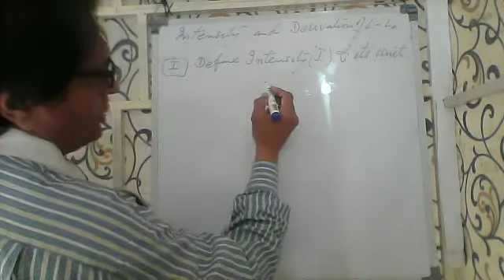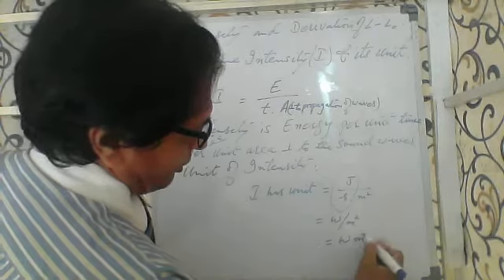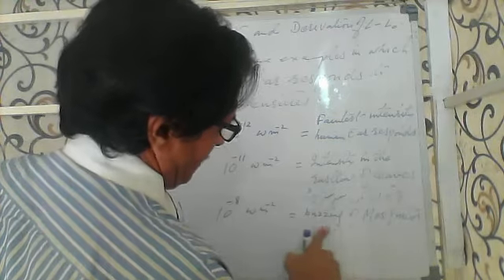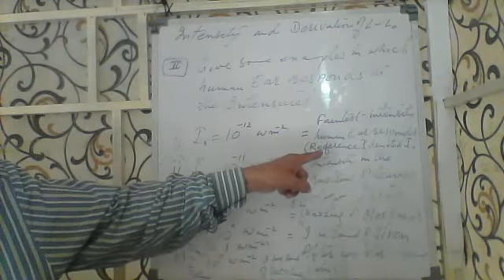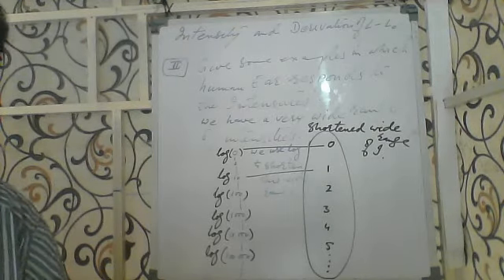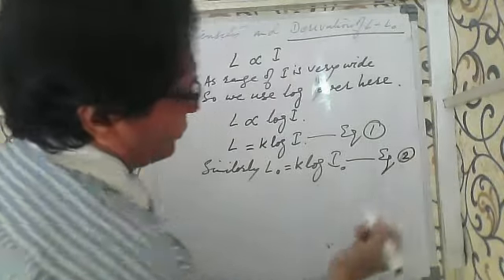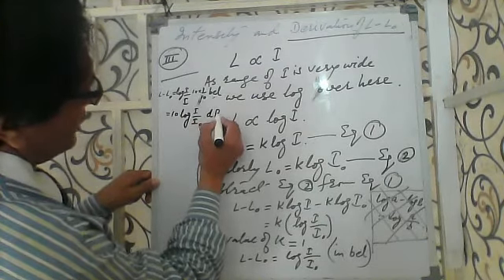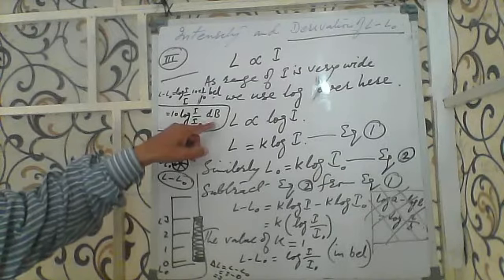10th class Intensity n its Formula derivation